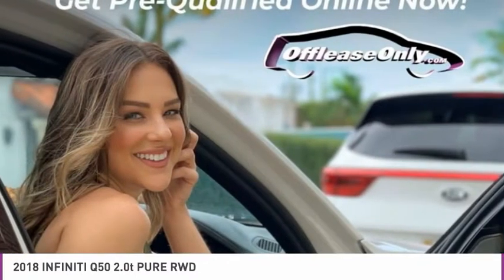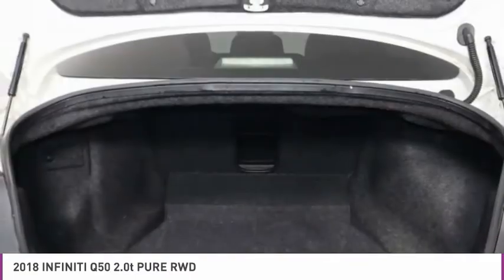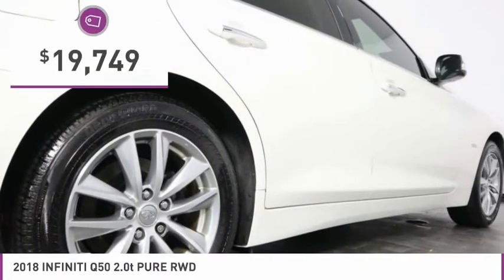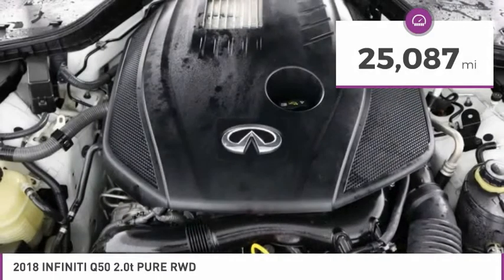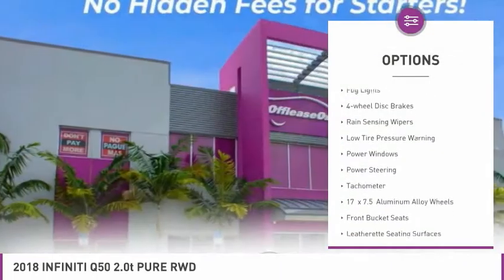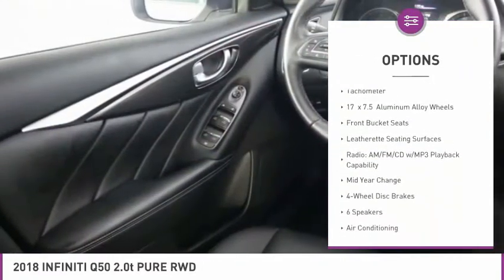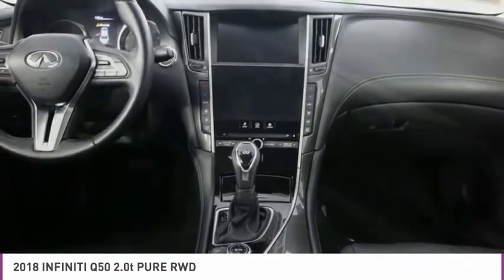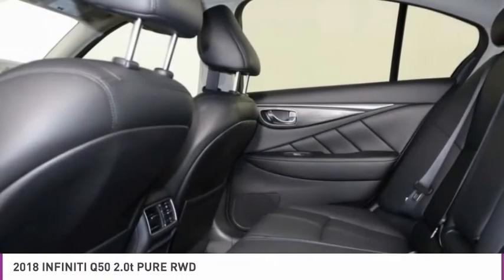2018 INFINITI Q50 B310658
2018 INFINITI Q50 West Palm Beach, FL
Stock# B310658

*Rear Camera | Satellite Radio | USB | Touchscreen | Alloy Wheels | ABS*

Save Big; Original Price was $36,195. Embrace each exhilarating moment in our 2018 INFINITI Q50 2.0t Pure Sedan that looks bold and accomplished in Pure White! Powered by a TurboCharged 2.0 Liter 4 Cylinder that offers 208hp connected to a 7 Speed Automatic transmission for amazing passing maneuvers. You'll go further with this Rear Wheel Drive's brilliant design while scoring near 31mpg on the highway. Superb craftsmanship and striking contemporary style are apparent the moment you step up to our Pure with its sleek lines, sunroof, and alloy wheels.

The cabin of our 2.0t Pure will exceed your expectations with keyless entry, push-button start, advanced dual-zone automatic climate control, power accessories, eight-way power-adjustable front seats, and an auto-dimming rearview mirror. All of your favorite music is close at hand thanks to Bose audio system with high-definition AM/FM radio, CD with MP3 playback capability, radio data system. 2 USB ports, and available satellite radio. Customize your digital information with our INFINITI InTouch dual display screens and well as INFINITI InTuition and use your voice to control it all!

Fun to drive and highly competent, our INFINITI Q50 has also been carefully crafted with safety features including a rear camera, ABS, advanced airbags, zone body construction, and vehicle dynamic control. We know you'll enjoy every second in this 2.0t Pure Sedan, so get behind the wheel and reward yourself today.